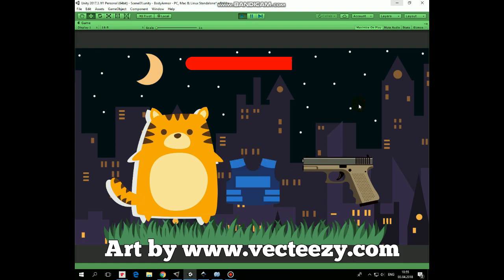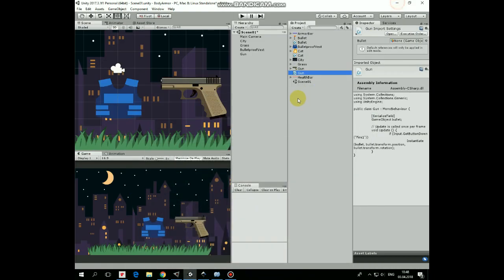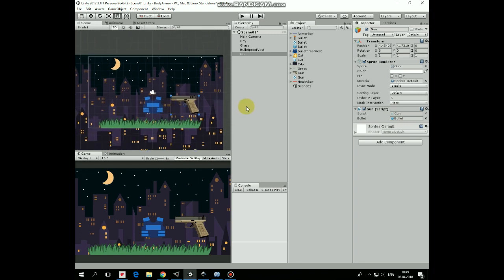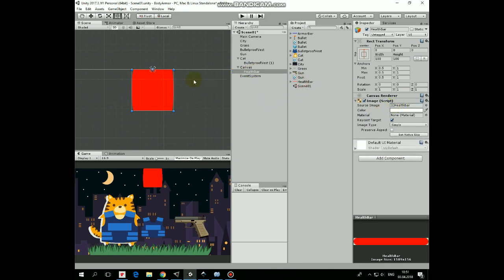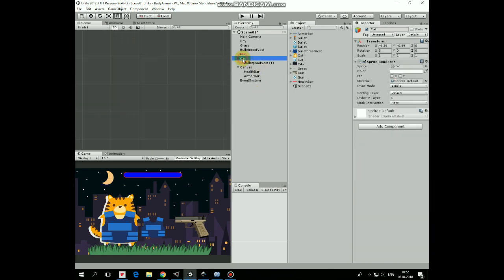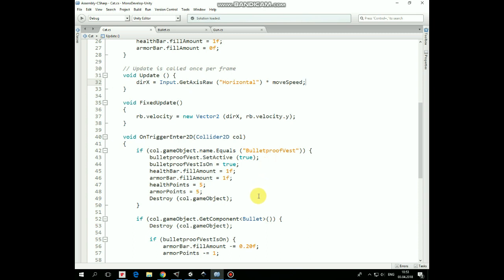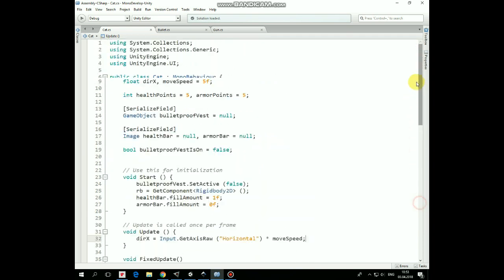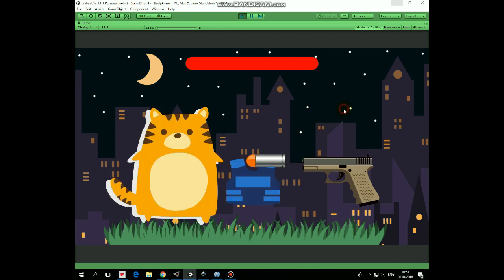Tutorial How To Create Body Armor With Health Bar Feature For Character In Unity Game.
In this video I will show you how to create a body armor or bulletproof vest feature so if character has armor vest on then vests power is decreased first and then characters health is being reduced if player catches bullets. Also we will create a body armor bar and health bar that will be displayed at the top of the screen and will be reduced when character gets hits.

Consider purchasing my ULTIMATE UDEMY COURSE with great discount

If you like what I'm doing then you can support me through